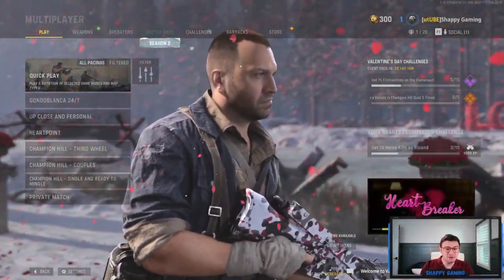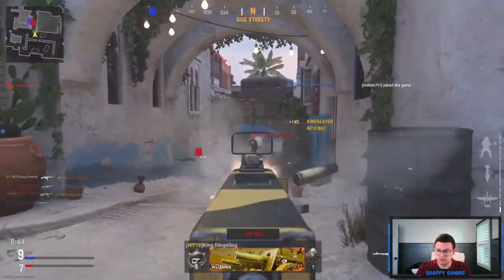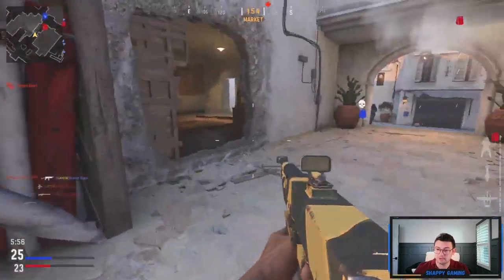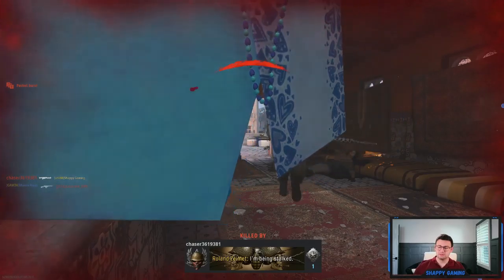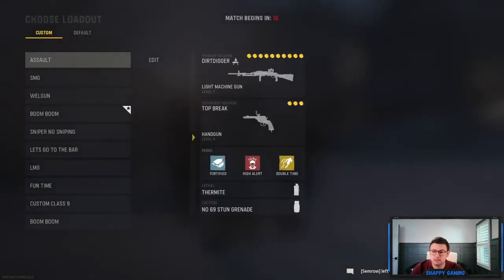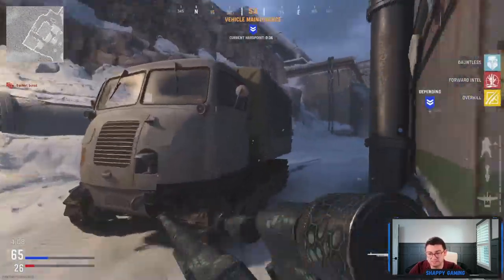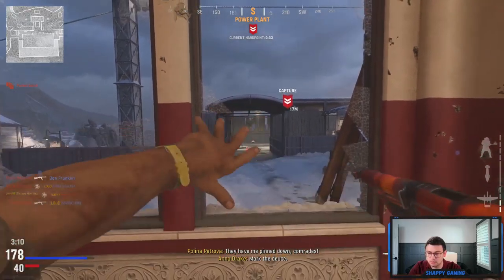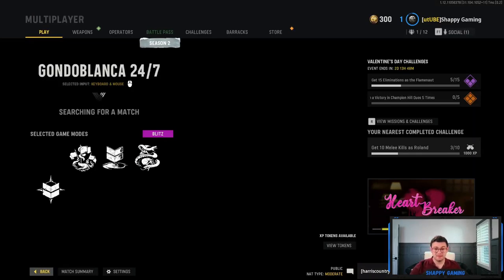Call of Duty Vanguard Gondola & Casablanca Review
Season 2 is here and with it are the two new maps Gondola and Casablanca! Join me as I play through each map and give you my honest impression of both, talk about perks you should run and express any concerns I have!